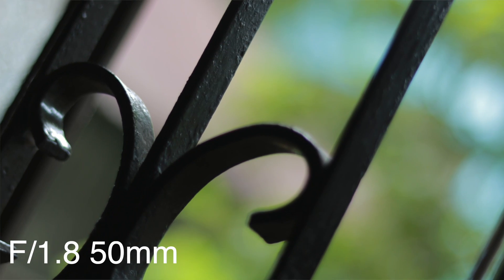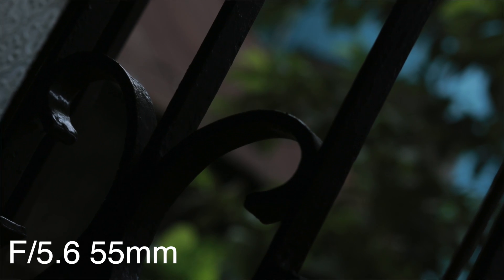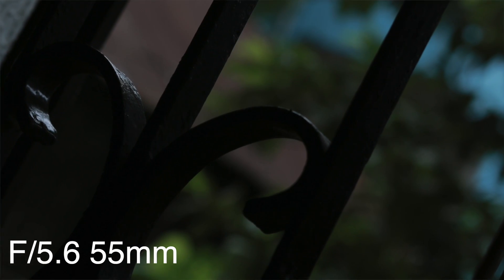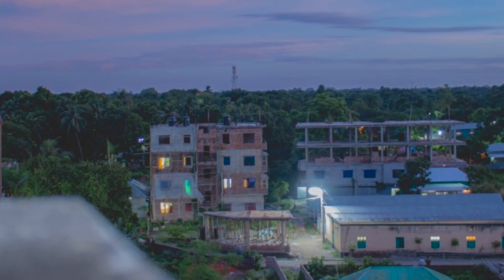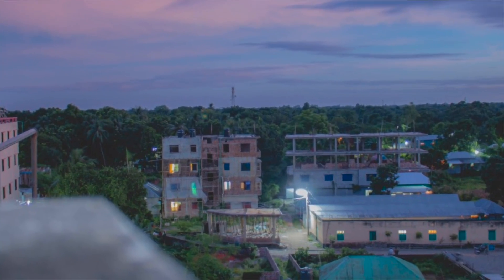CANON 18-55mm IS II f/3.5-5.6 REVIEW 🔥 A Vloging Lens !!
In This Video I Talked About my Canon 18-55mm f/3.5-5.6 Lens for Vlogs & YouTube